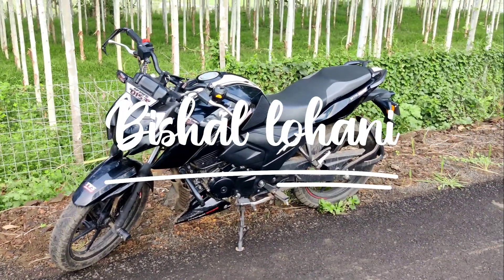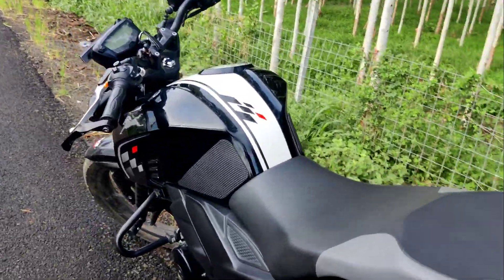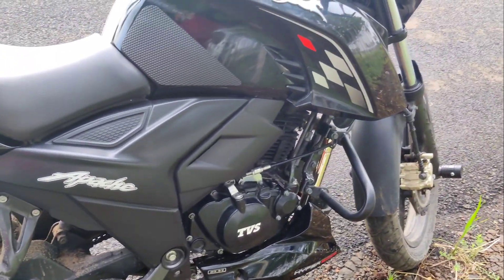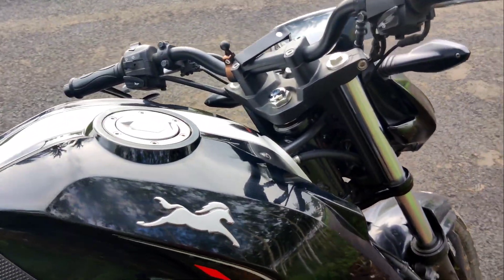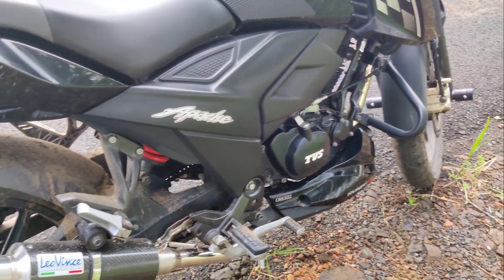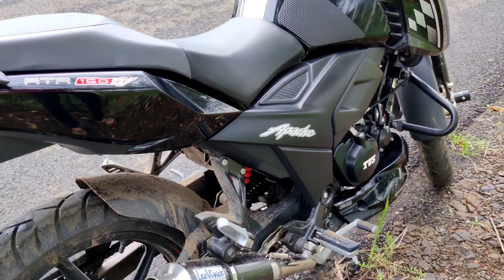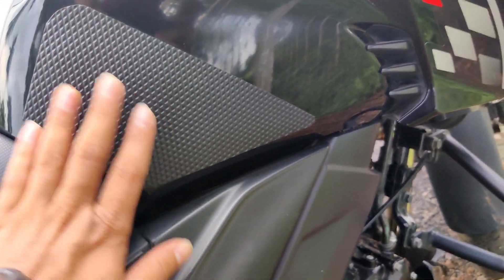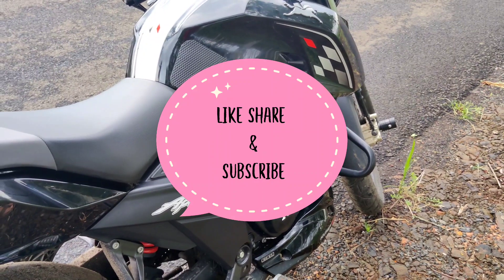Best Apache 160 4V modifications with original carbon fibre exhaust. First time in India.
Hello friends this is India's first apache to have installed Original Carbon fibre LeoVince exhaust system.